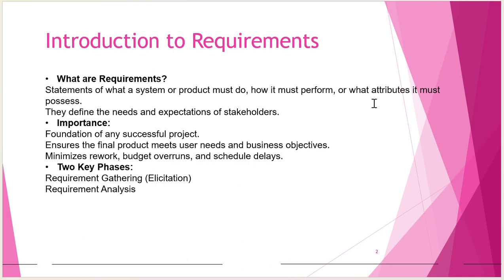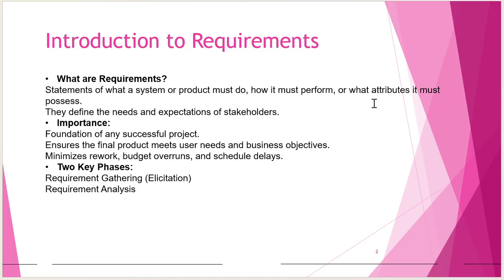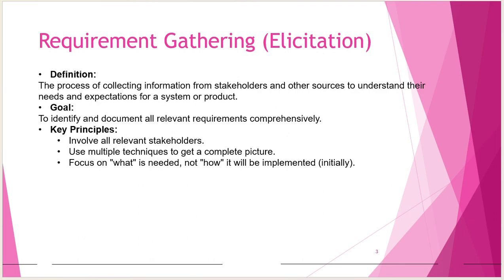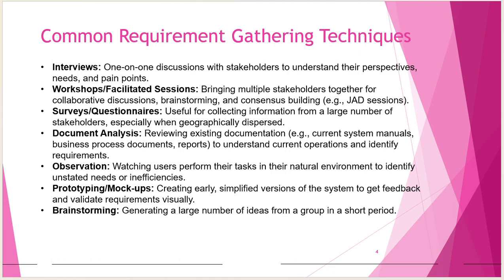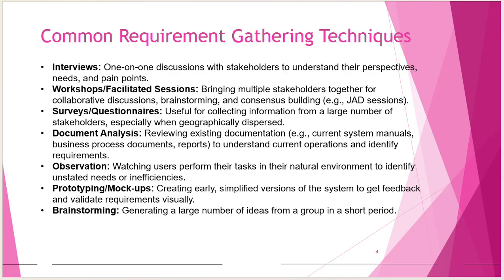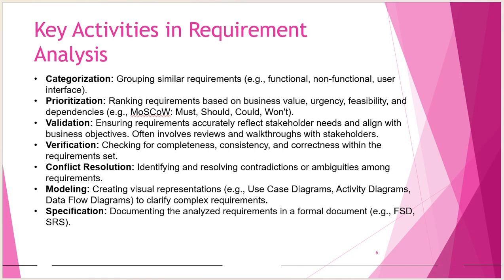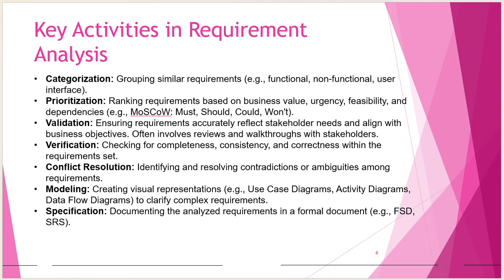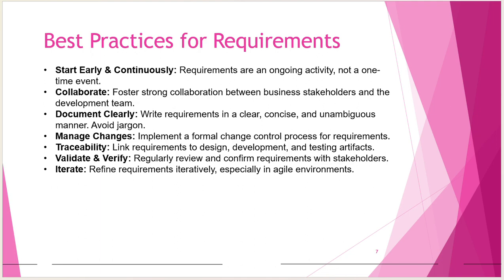Requirement Gathering & Analysis: The Foundation of Successful Projects!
Description:

Want to build software that truly meets user needs and business goals? It all starts with effective Requirement Gathering and Analysis!

This video provides a comprehensive guide to these critical phases in any project lifecycle. We'll break down why understanding and defining requirements meticulously is the key to avoiding costly rework, budget overruns, and project delays.

In this video, you will learn:

What are Requirements? Understand their definition, importance, and the two key phases: Elicitation and Analysis.

Requirement Gathering (Elicitation) Techniques: Explore common methods like interviews, workshops, surveys, document analysis, observation, prototyping, and brainstorming to collect comprehensive information from stakeholders.

Requirement Analysis Activities: Discover how to refine, structure, prioritize, validate, and verify collected requirements, transforming raw ideas into clear, actionable specifications.

Best Practices for Requirements Management: Get actionable tips for starting early, collaborating effectively, documenting clearly, managing changes, ensuring traceability, and iterating on requirements.

The Benefits of Effective Requirements: See how a strong requirements process leads to reduced rework, improved project success rates, enhanced stakeholder satisfaction, and smoother development.

Whether you're a project manager, business analyst, developer, or a stakeholder, mastering requirement gathering and analysis is essential for delivering successful products. Watch now to lay a solid foundation for your next project!